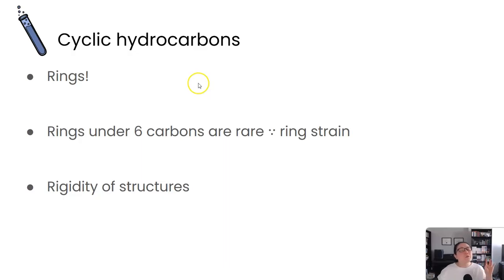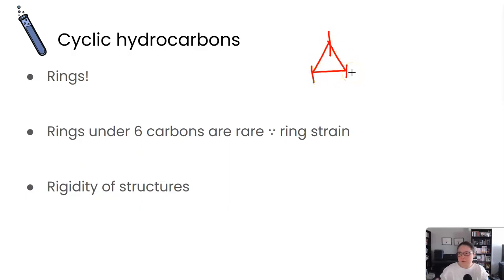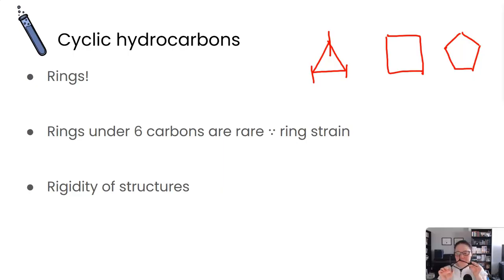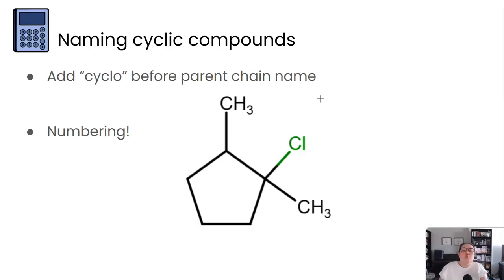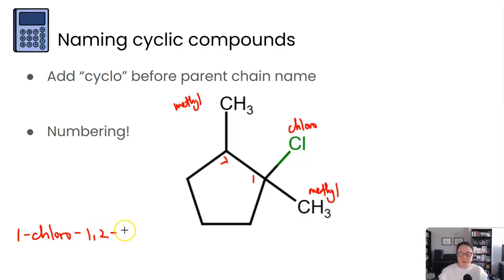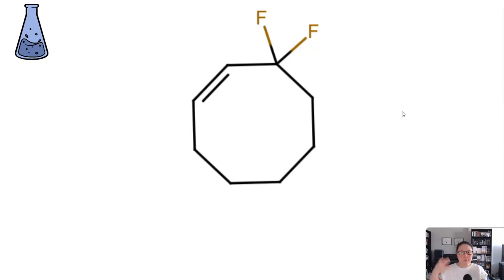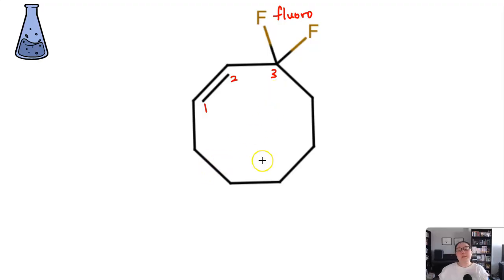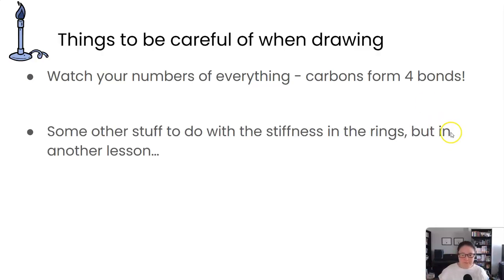Organic Nomenclature - Cyclic